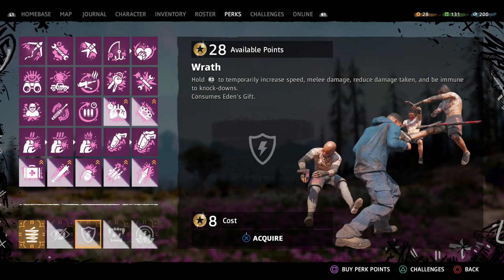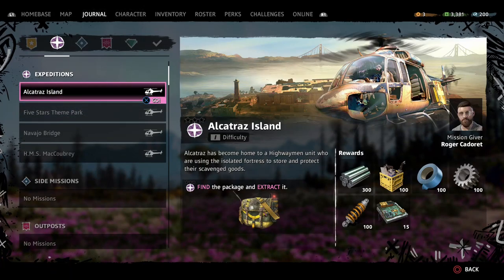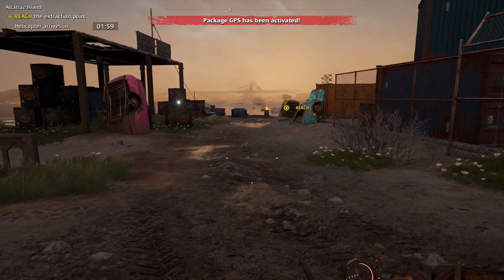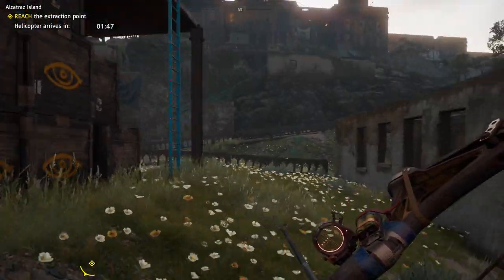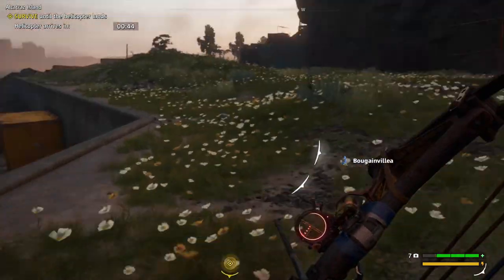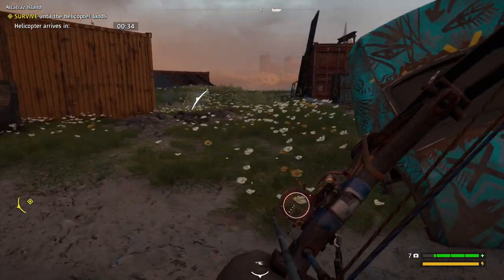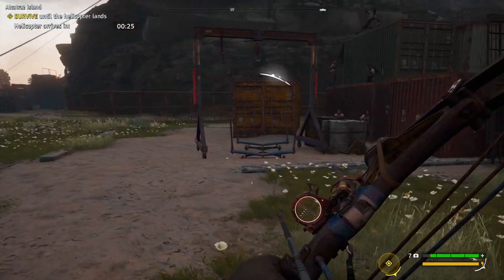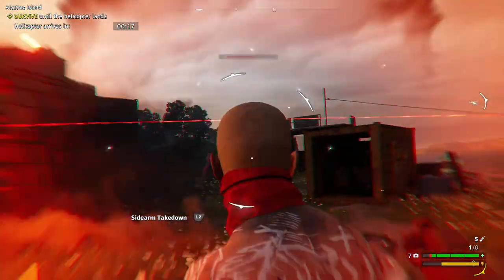Far Cry New Dawn - Anger Management Trophy / Achievement Guide (Wrath Perk)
Welcome to Far Cry New Dawn Trophy Guide / Achievement Guide for Anger Management. How to unlock Anger Management in New Dawn you must do the following. Eliminate 10 enemies within a single activation of Wrath

You're a Catch - Successfully catch one of every type of fish in Hope County. Get those omega-3s.

Safekeeping - Picklock 5 safes. With no more banks, it's the closest thing you'll get to experiencing a heist.

Kill or Be Killed - Kill a Monstrous animal. It'd do the same to you given half the chance.

Fly, You Fools! - No wings means less drag, right? Take a short flight in the wingless plane.

🏆 Far Cry New Dawn Trophies / Achievements 🏆

Conqueror - Earn all Trophies.

A Graceful Return - Recover Grace's prototype gun and welcome her back to Prosperity for good. Host only.

Coming Up With the Goods - Return Selene's valuable stash.

Wiki-Bean-ia in Business - Help Bean get back his business plan so he can set up his intel network in Prosperity.

The Ryeunion - Reunite Nick Rye with Carmina and Kim.

Expeditious Retreat - Complete your first Expedition to force the Highwaymen out of a stronghold.

Yoink - Loot a Highwaymen Supply Drop. Be careful, it won't be unguarded!

Forager - Gather 15 plants growing in Hope County. It's the closest thing to a pharmacy we have nowadays.

Reduce, Reuse, Recycle - Scavenge an Outpost. You can always reclaim it.

Home is Where the Part Is - Upgrade Prosperity's infrastructure for the first time by investing in the right parts.

Sidecar Sidekick - Drive with Timber in the sidecar for a total of 5 minutes. Just don't take him to the vest.

Closed for Applications - Recruit all Guns For Hire.

How's it Look, Doc? - Craft 10 Medkits. They'll definitely come in handy.

My Little Fortress - Make Prosperity better than ever! Build all Infrastructure upgrades available.

Principal Skinner - Collect at least one skin from every type of animal in Hope County. Not creepy at all.

Hit the Road - Complete 7 unique Expeditions on the Rank III difficulty.

All Your Bases - Liberate all Outposts at least once on Rank III.

Weaponsmith - Craft 3 weapons. They don't need to look good, they just need to get the job done!

Save Your Bacon - Recruit Horatio. Don't mind his temper, he can be pig-headed sometimes.

Bamf! - Use 3 smoke grenades.

It's Super Effective - Headshot an Enforcer with Piercing Ammo.

Have Buddy, Will Travel - Complete 3 Expeditions with a co-op partner.

Bring a Knife to a Gun Fight - kill 25 enemies using any type of takedown. Put that railroad spike to good use!

Captain's Courageous - Kill your first Enforcer. I'm sure this will send the Highwaymen a good message.

Good Job, Cap - Kill 5 enemies by throwing a shield at them.

Stack 'em Up - Purchase the 5th tier of a stackable perk. You can never have enough.

Buzzkill - Kill 10 brawlers with any saw launcher. They never saw it coming.

Legend Has It - Craft your first Legendary Weapon or Vehicle and start a legend of your own.

Tip o' the Hat - Knock an enemy's helmet off with a charged melee attack.

Perk-olate - Unlock the first level for all Perks.

Archery Expert - Kill an enemy more than 100m away with a basic arrow.

Get to the Point - Finish off an Enforcer with a bayonet.